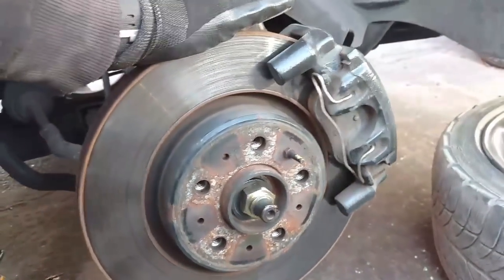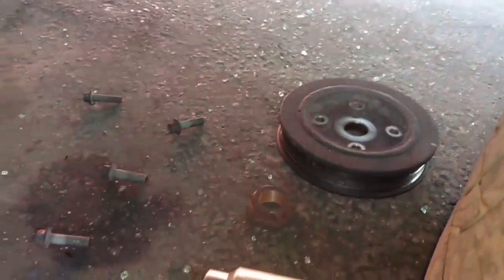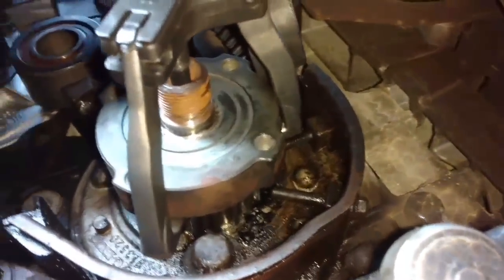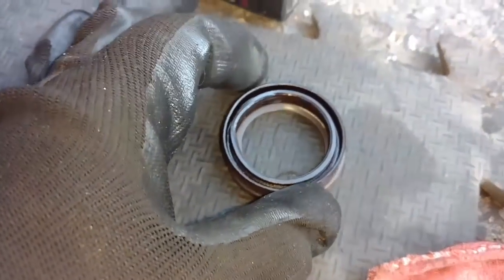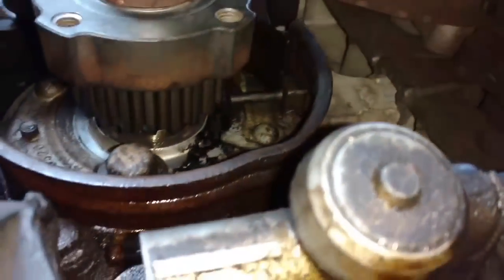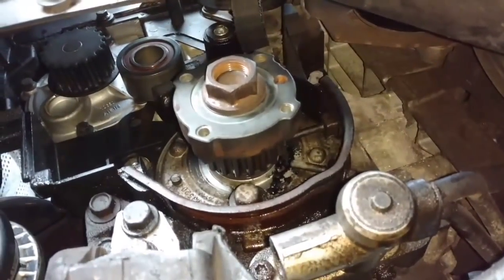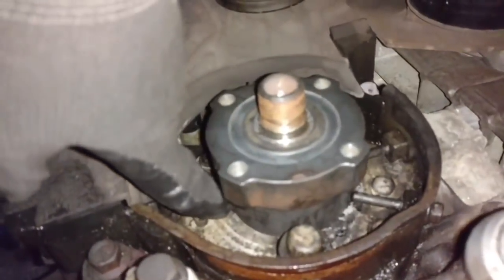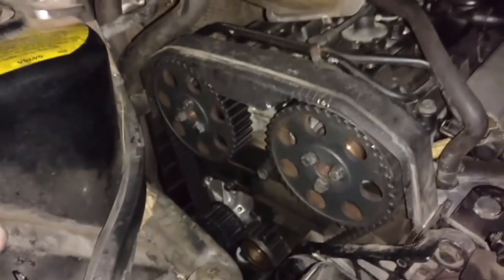Working on Panther, wheel bearings, harmonic balancer, crank seal, etc. - HOWR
On 1/2/18 I spent most of my tinker day working on Panther. Got a few things done and a few not. Can't remember the last time I replaced the timing belt so I will have to go back in there to finish that.